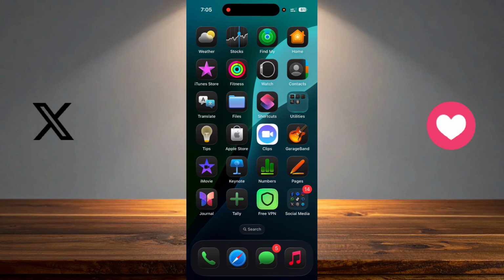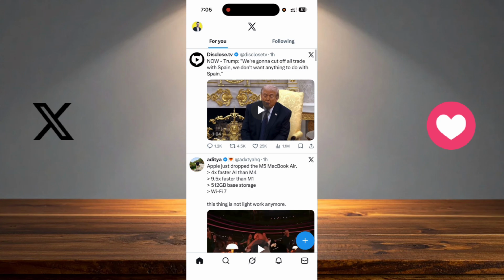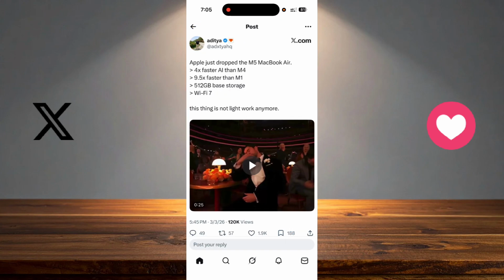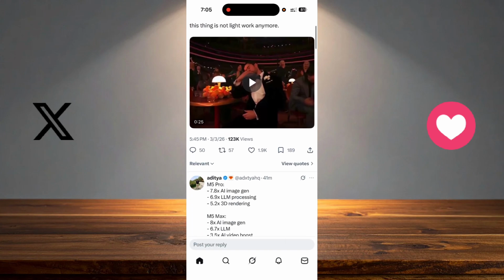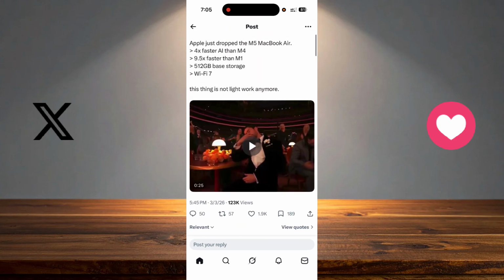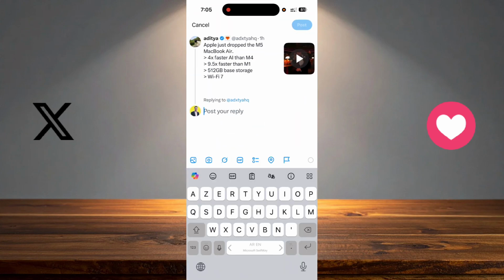How to Reply to a Post on X (Twitter) 💬 [New 2026 Update]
Ready to join the conversation? In this video, I will show you exactly how to Reply to a Post on X (Twitter) using the New 2026 Update.